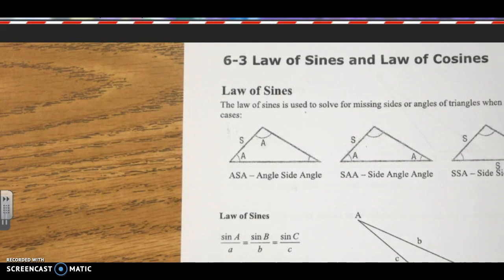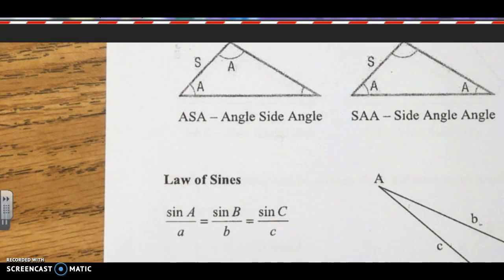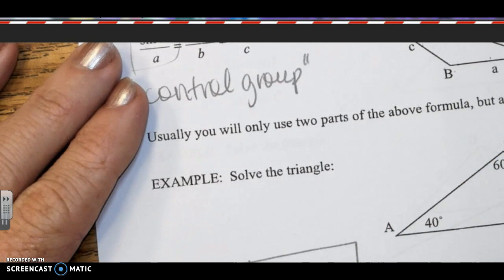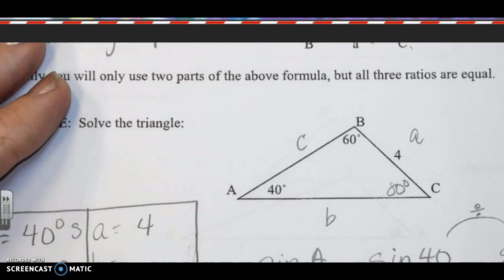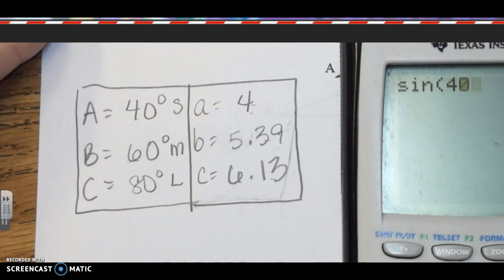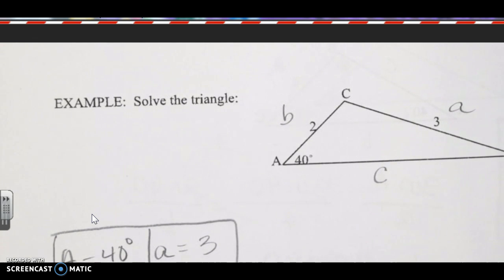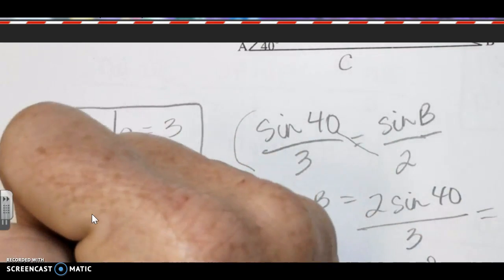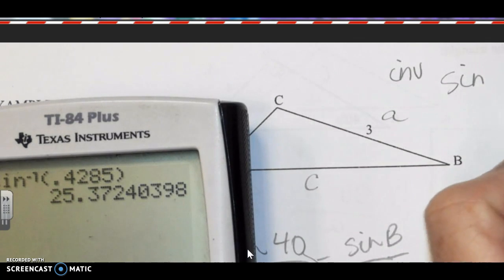6-3 Notes Part 1